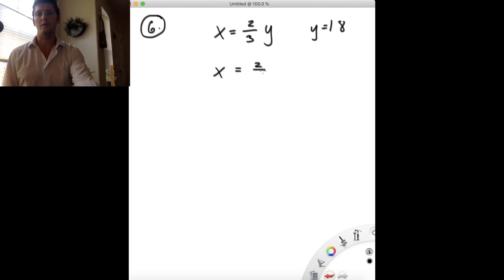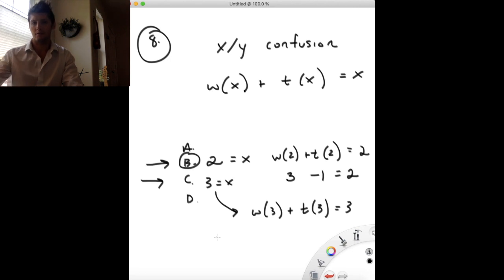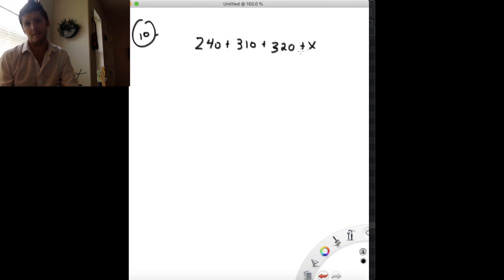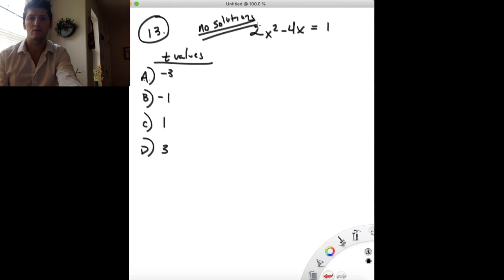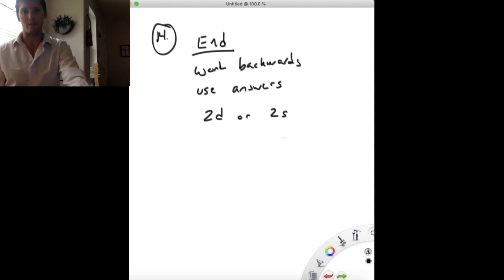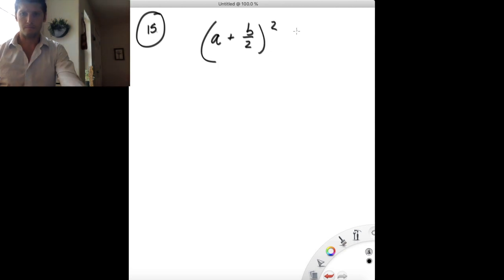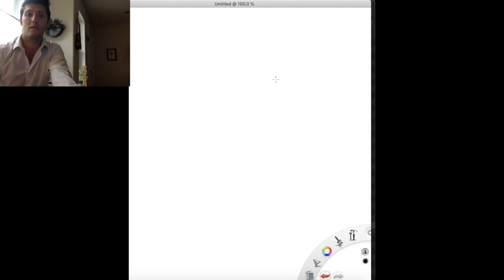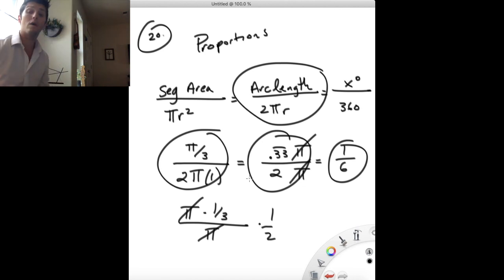Test 6 No Calc